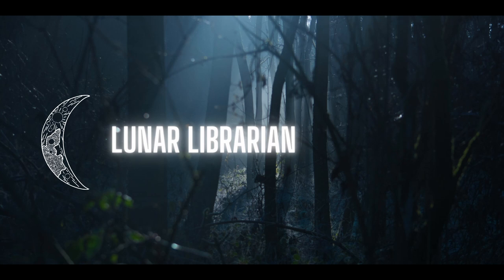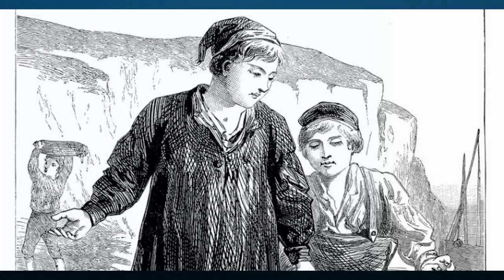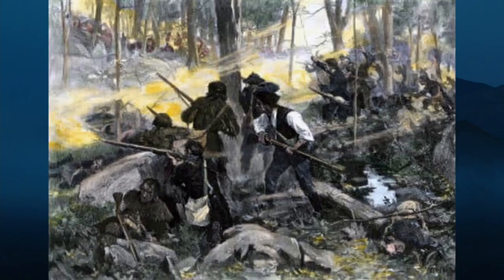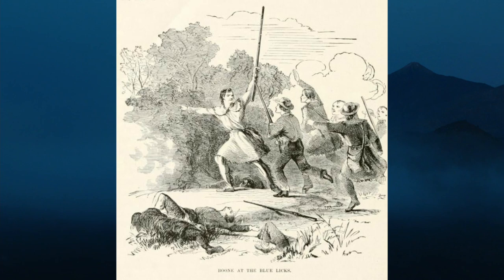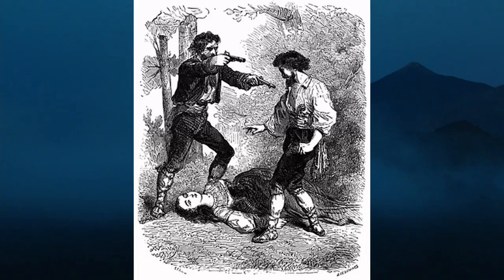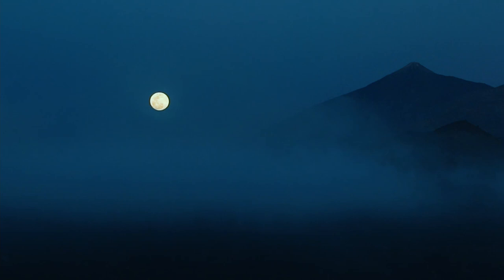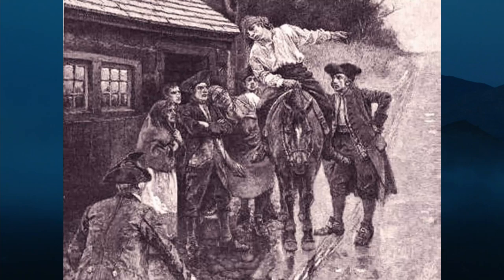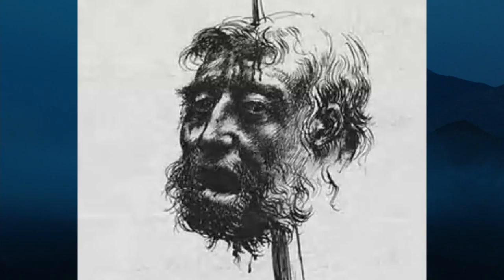The Harpe Brothers | America's First Serial Killers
America has seen plenty of serial killers throughout history, but today We'll be looking at two of the first. Micajah "Big" Harpe and his cousin Wiley "Little" Harpe, commonly known as the Harpe Brothers, were the first documented serial killers in the United States. They also remain some of the most prolific. Together, the two would commit 39 confirmed murders, with as many as 80 unconfirmed victims to their name.